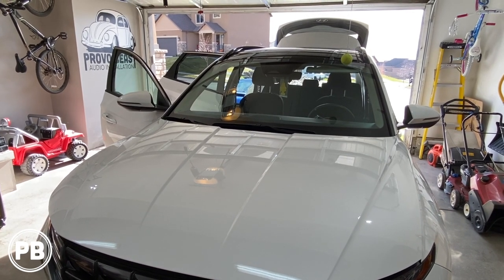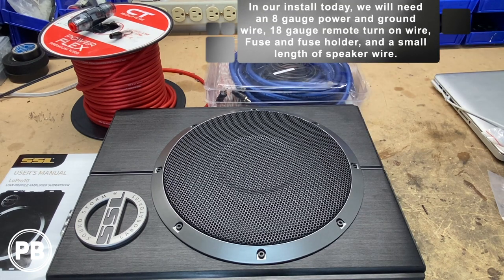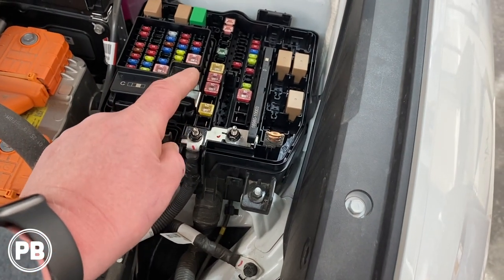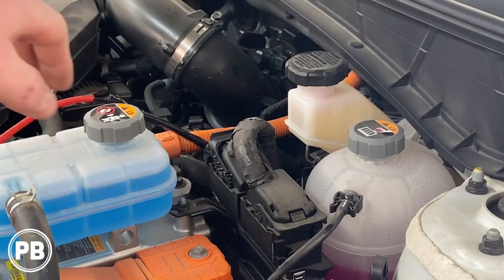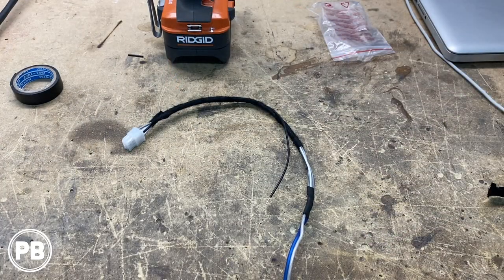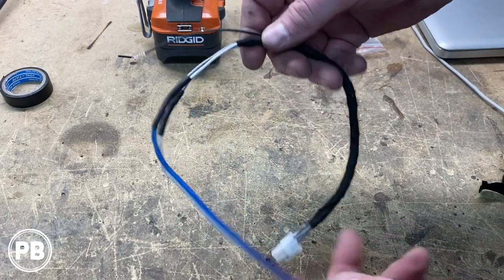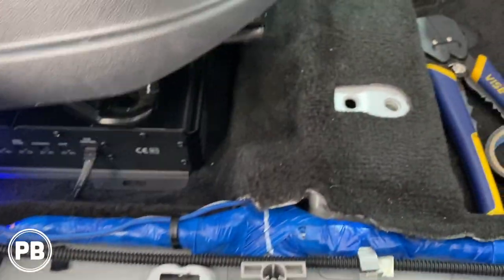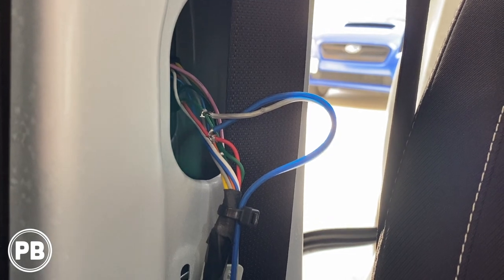2021 - 2023+ Hyundai Tucson Amp and Sub Install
Watch a full tutorial as a 2022 Hyundai Tucson Hybrid will have a new SSL 10" powered subwoofer installed under the passenger front seat.  This amp and sub combo will add between 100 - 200 watts RMS of bass to the factory sound system.  Note, this Tucson was not equipped with the factory Bose sound system.

This video applies to Hyundai Tucson models for years 2021, 2022, 2023and newer. This video also includes complete amplifier wiring, installation, and testing.

*Sound Storm Labs (SSL) 10" Powered Sub
*8 Gauge Amplifier Wiring Kit